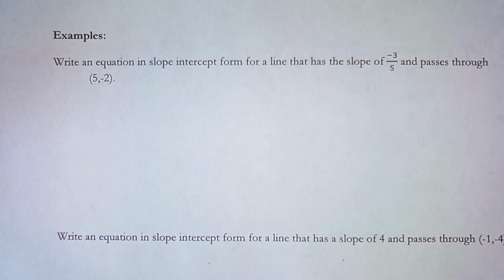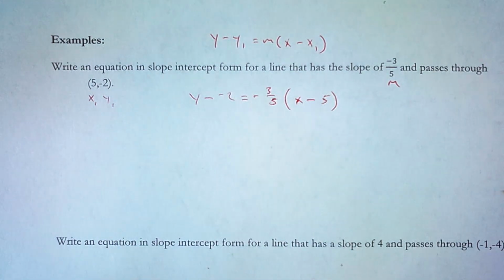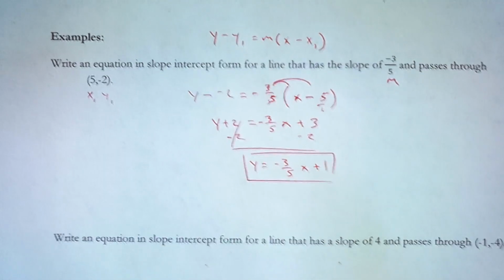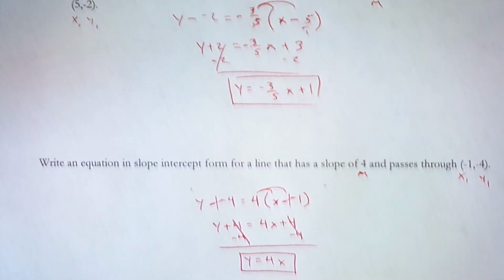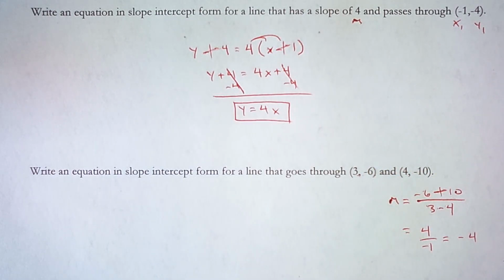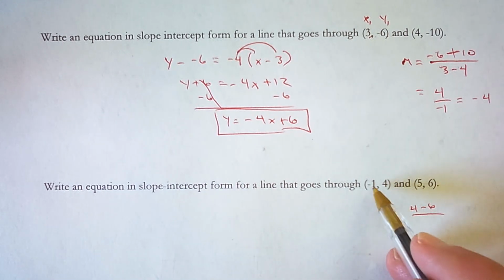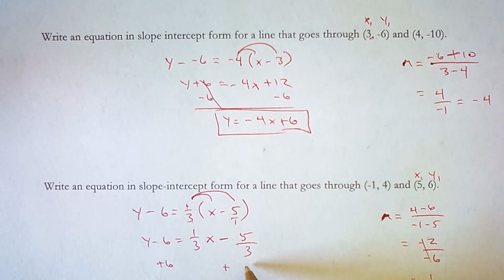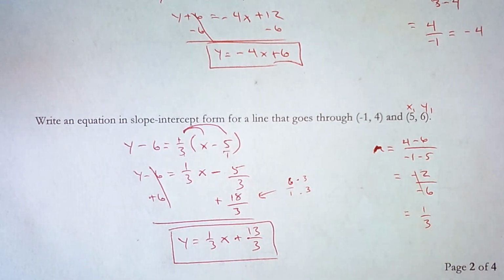Writing Linear equations in Slope-Intercept Form (Algebra 2 2.4a)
Use Point-Slope Form